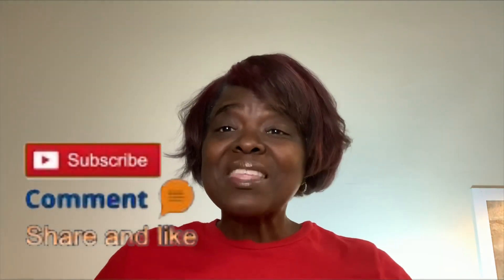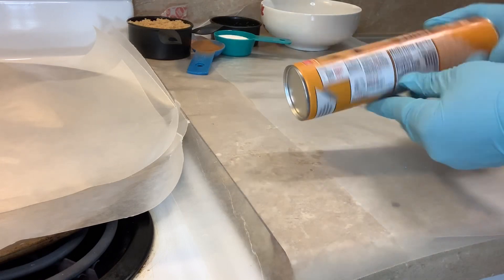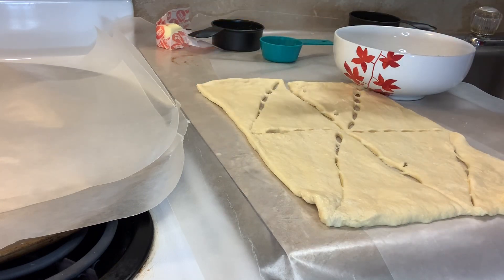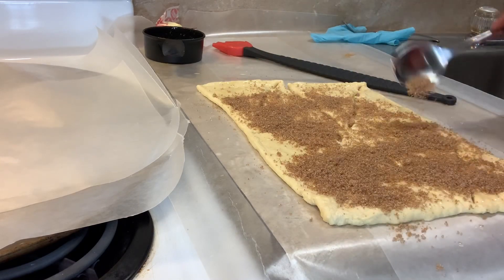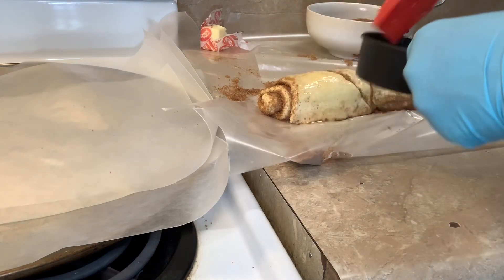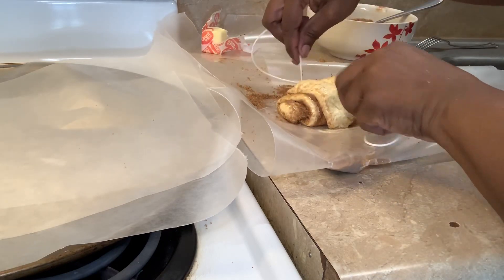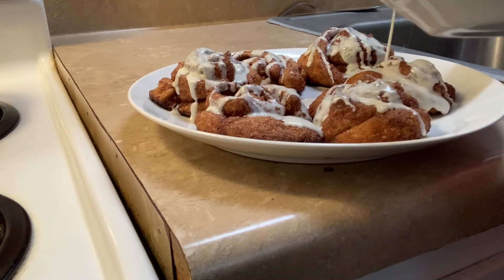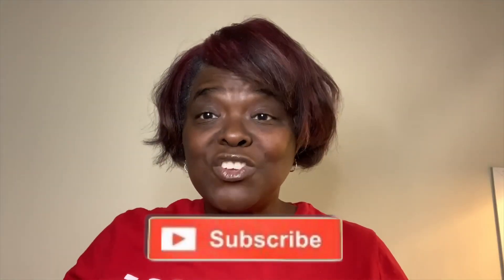How to make a crescent cinnamon bun in less than 20 minutes. What can I make with Crescent rolls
Crescent Cinnamon Rolls Recipe:

Cook time 15 minutes or until you desire

Ingredients:

3/4 cup Brown Sugar
1/4cup Butter melted
1/4 cup Sugar
1/2 cup Cinnamon
1-can Crescent rolls

Combine ingredients in a bowl:

Coat  pan with butter or baking spray

Mix well
Roll out Crescent roll
Rub butter over the crescent
Add the mixture to the crescent sprinkle all over
Spread the mixture evenly on the crescent
Begin to roll the crescent
Brush roll with remainder of butter
Put each cinnamon roll in pan
Bake for 15 minutes or until desired
Remove from oven
Sprinkle mixture over cinnamon rolls if desired
Add icing while still warm

Add cream cheese frosting into a bowl
Put in microwave melt for about twenty seconds
Remove from microwave
Take a spoon and swirl icing on cinnamon rolls